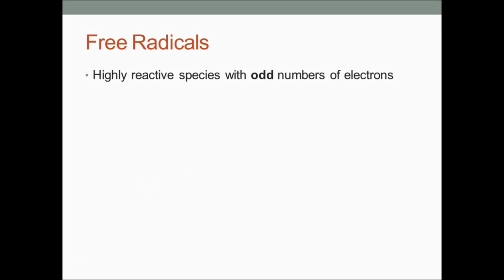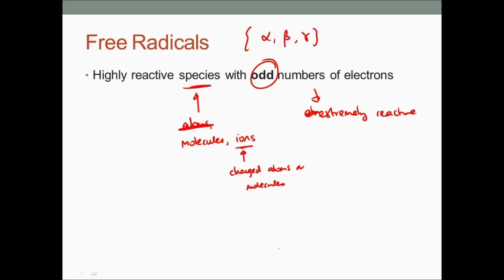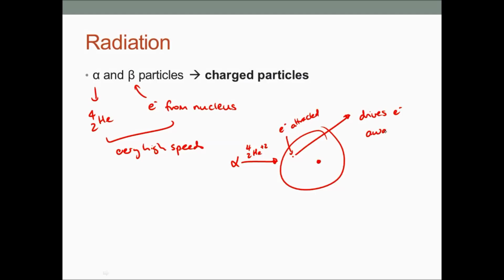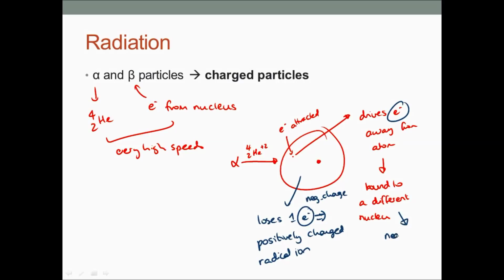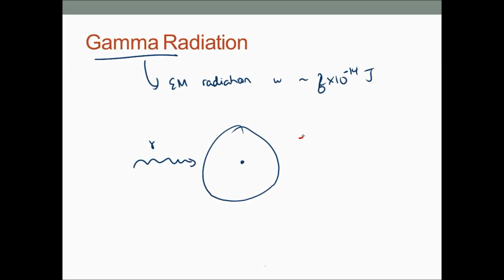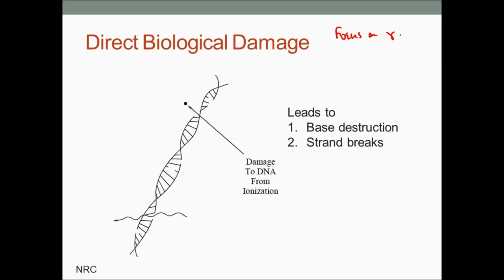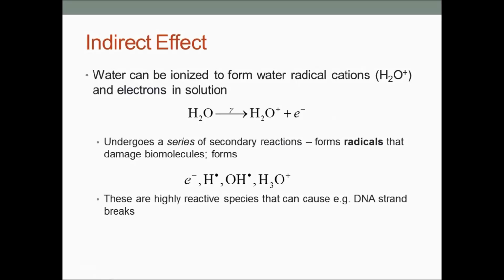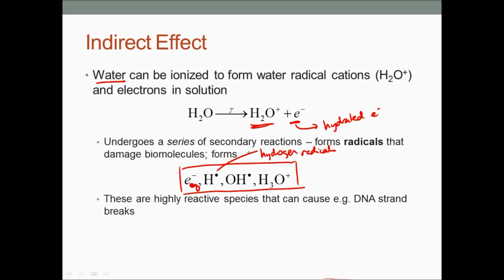The Biological Effect of Radiation